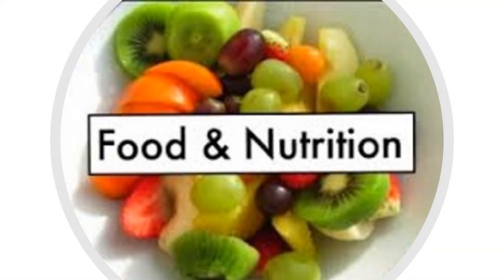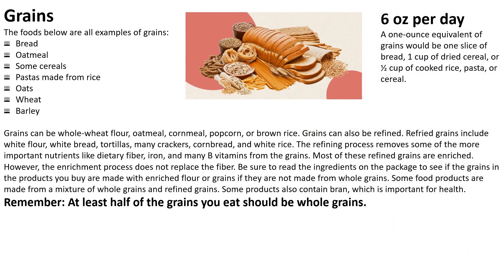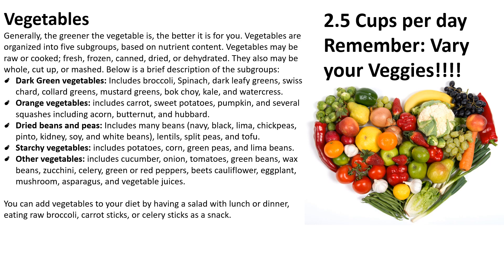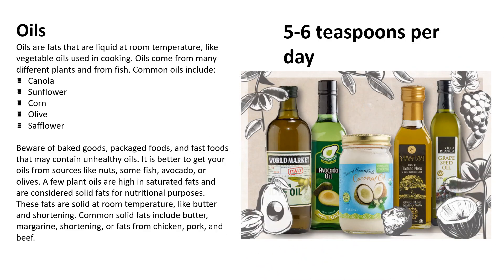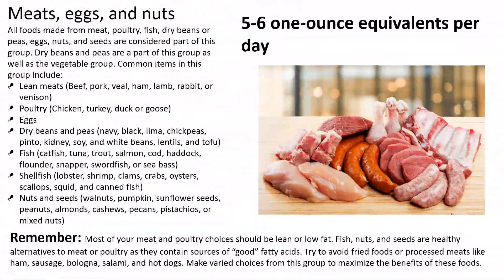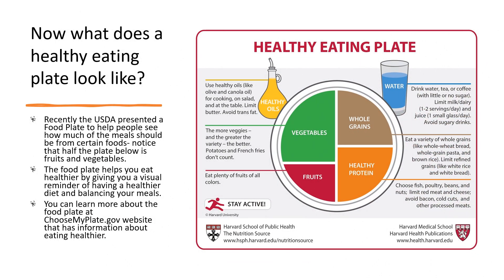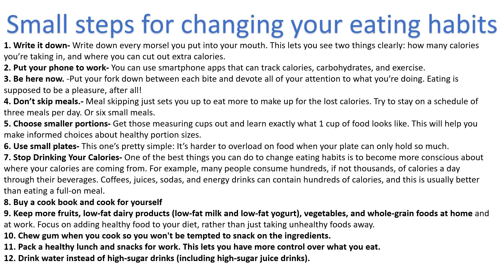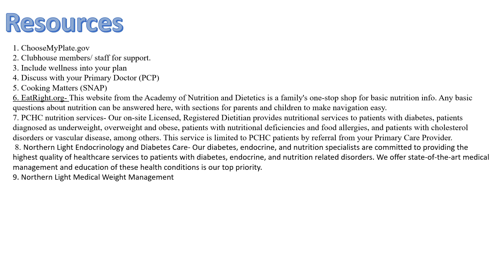Food and nutrition